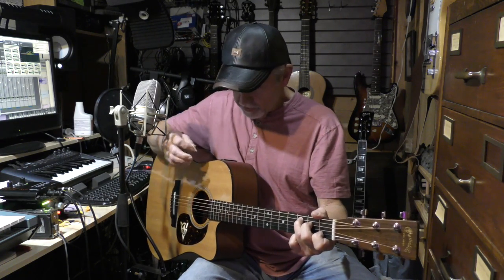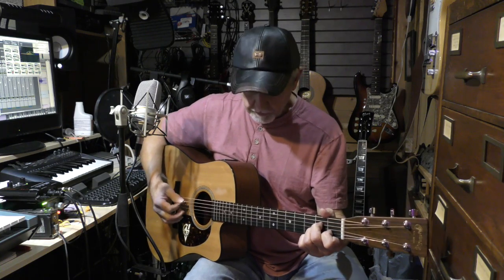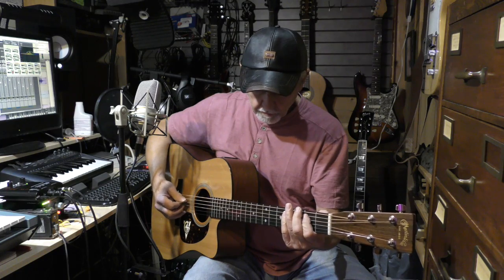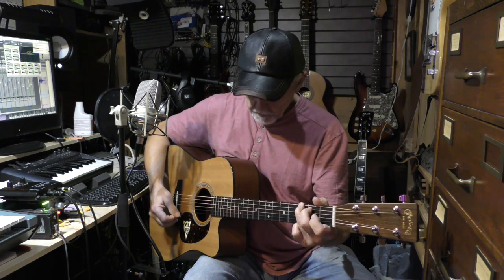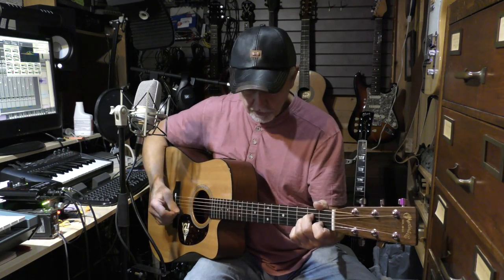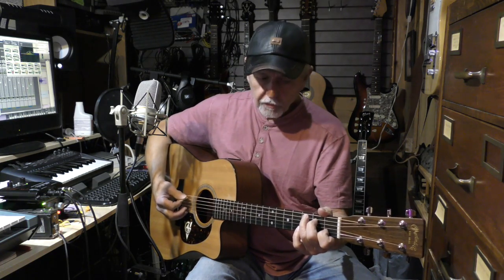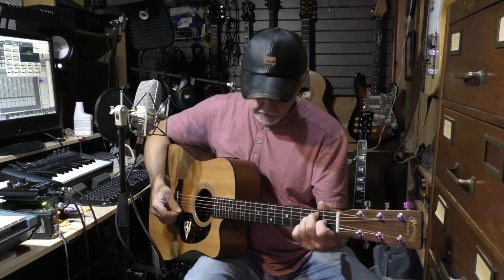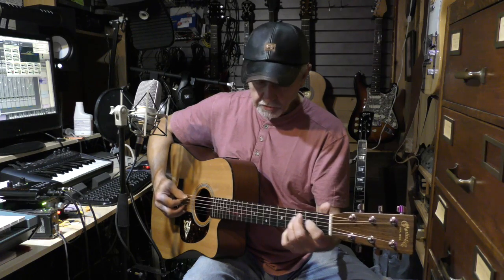Greensleves - Lesson 33 - Ron Poole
How to play Greensleeves - Hillbilly style